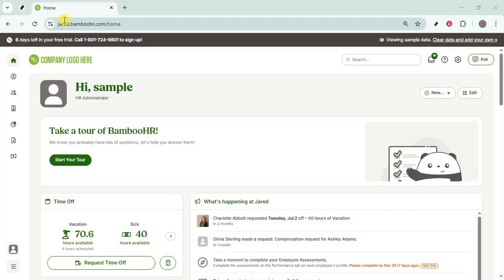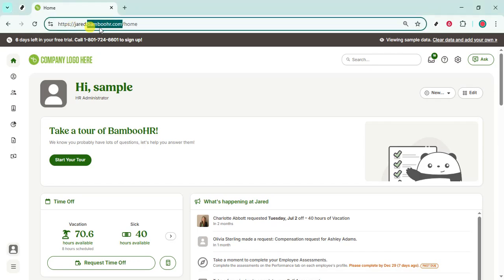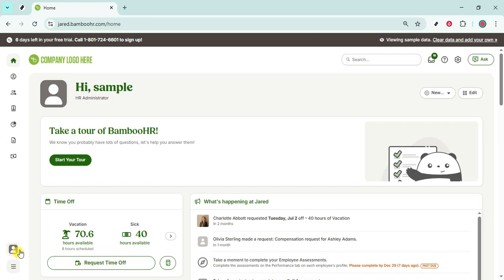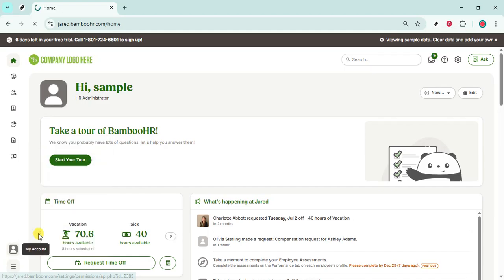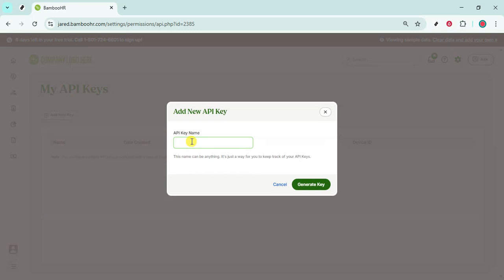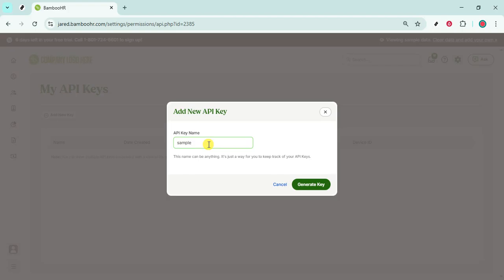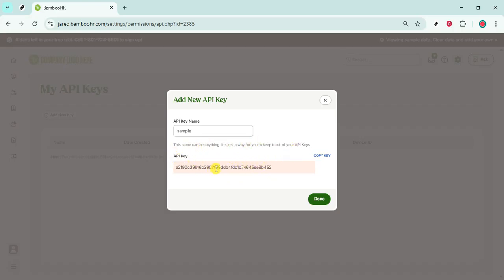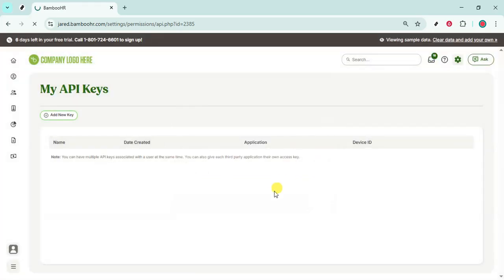How To Get BambooHR API Key (2026) (Complete Guide)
How To Get BambooHR API Key (2026) (Complete Guide) Learn how to get a BambooHR API key with this simple step-by-step guide. This beginner-friendly tutorial shows you how to access your BambooHR API, connect BambooHR with other apps, and use it for automation or integration. Whether you’re new to BambooHR or setting up API access for your HR workflow, this complete guide makes it easy to manage your account, connect apps, and streamline HR tasks efficiently.